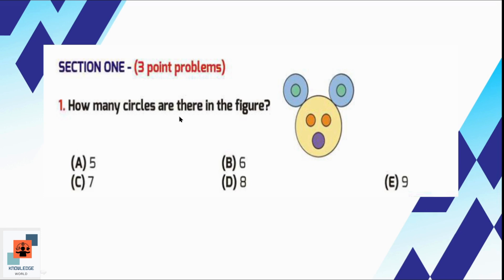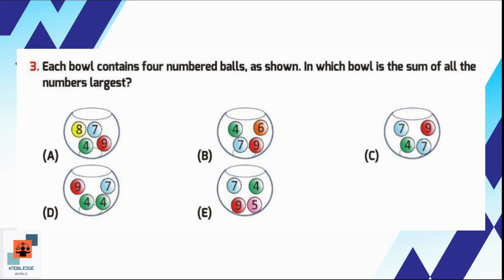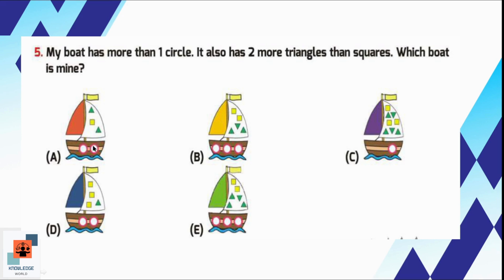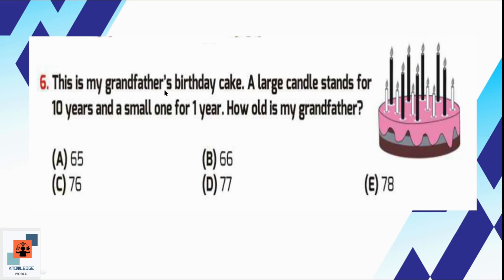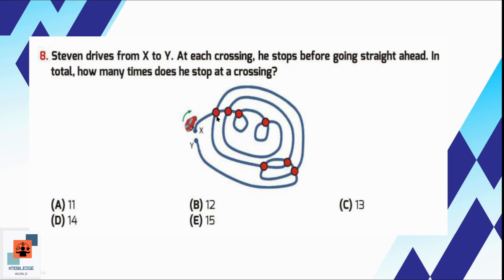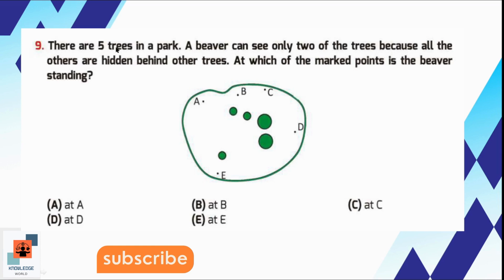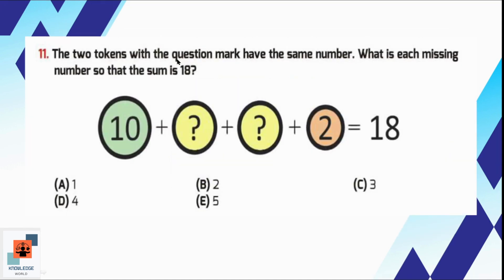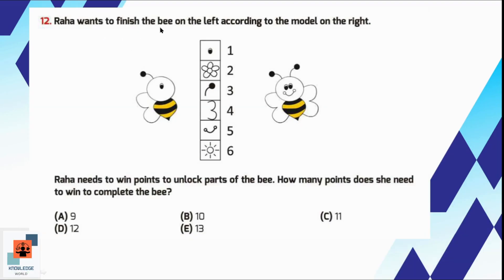IKMC 2023 grade 1-2 (Part 1)|| Math Kangroo || Solved past papers IKMC #2022 level 1-2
Link of the IKMC 2023 Grade 1-2 (Part 2)

nternational kangroo mathematics contest
IKMC 2022
international kangroo mathematics contest practice online
IKMC past papers
mathematical kangaroo
math kangaroo 2023
kenguru math
mathematical kangaroo past papers
kangaroo math competition
kangaroo mathematics contest
kangaroo math registration
kangaroo math preparation
math kangaroo 2023 test date
kangaroo math olympiad
math kangaroo practice questions
math tricks
mental math

Our unique way of teaching will enable you to achieve success in the exciting international kangroo mathematics competition!